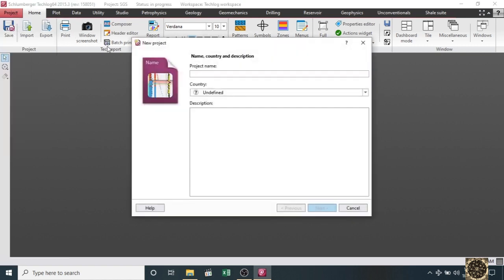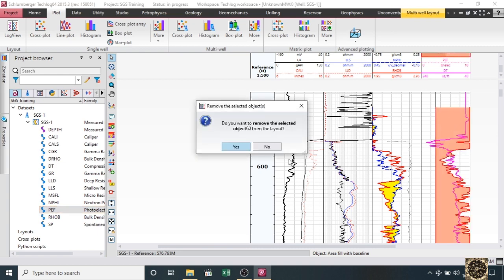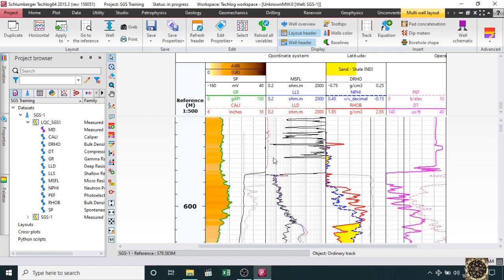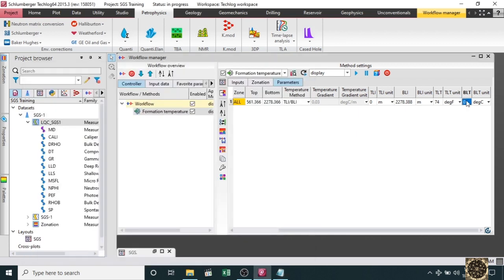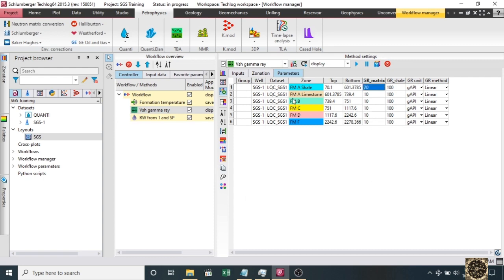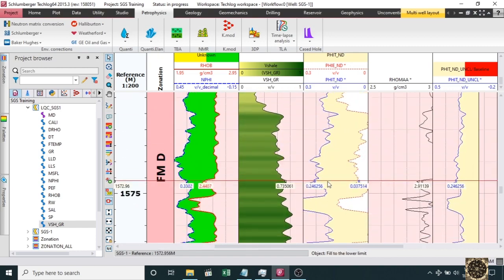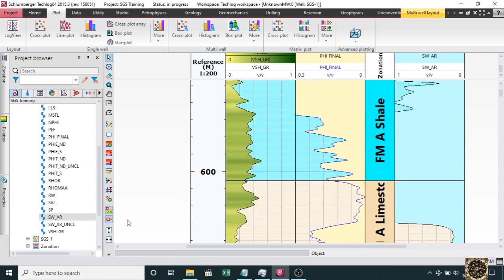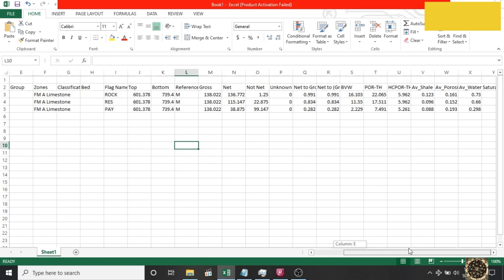Techlog Basic Complete Tutorial ||Techlog Fundamentals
also can get the course on Udemy

This video is a complete guide to how to use Techlog software from project setup to petrophysical analysis.

Following topics covered in this tutorial

Setup new project
Load well data in Techlog, Load las and formation tops
Display the logs and set well templets
Petrophysical evaluation like Shale volume calculation, Porosity calculation and water saturation calculation.

This video is for education purpose only, we claim no rights on the software . Petrel is own by Schlumberger.